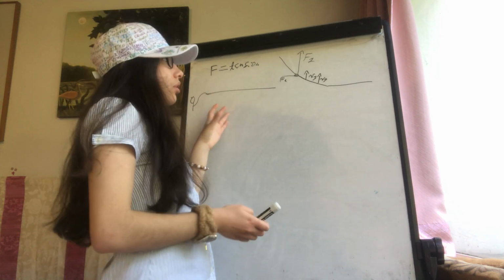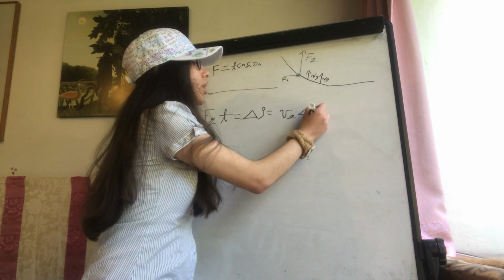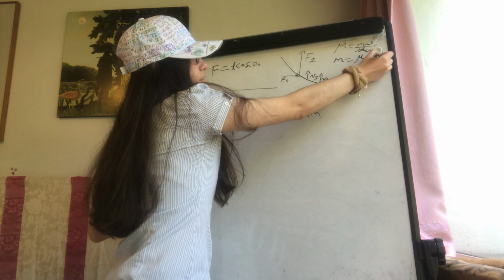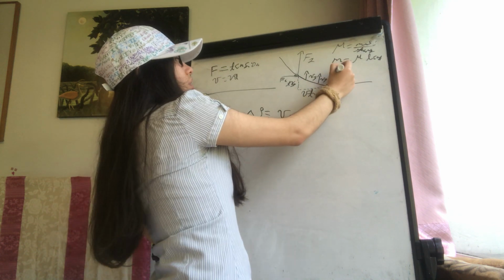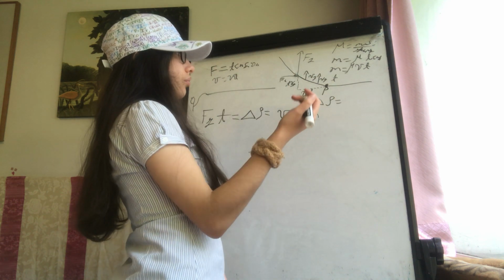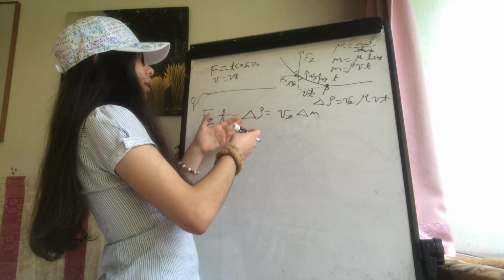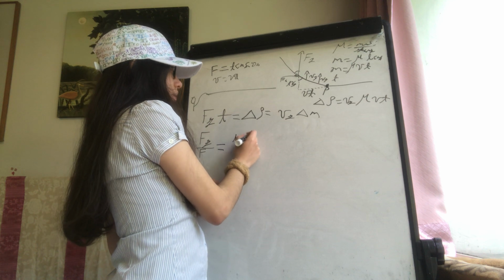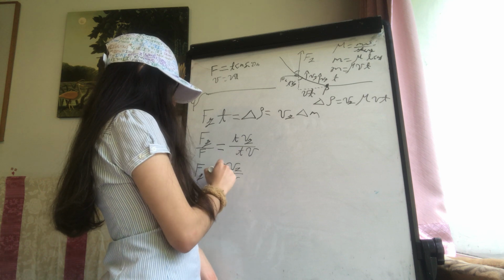Velocity of Transverse Wave. First Method